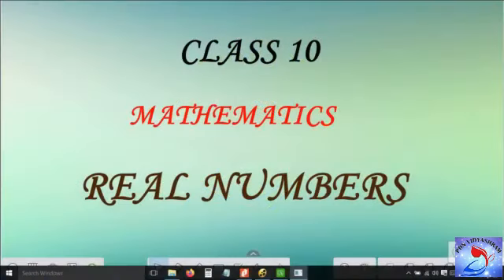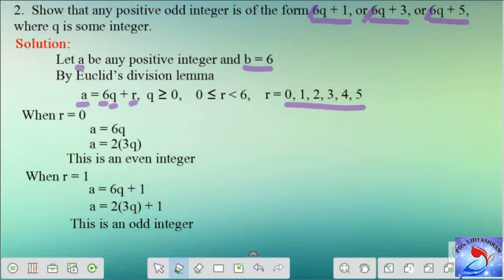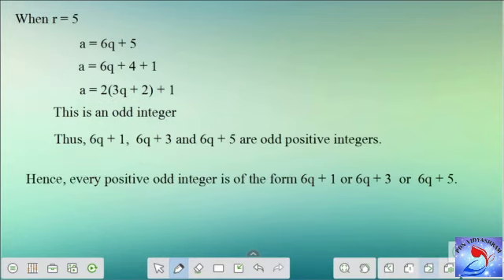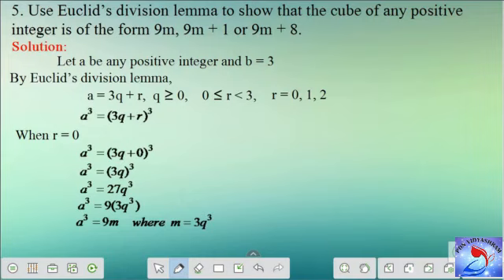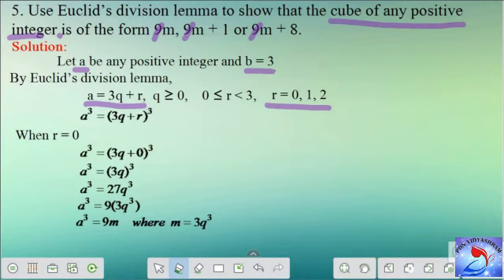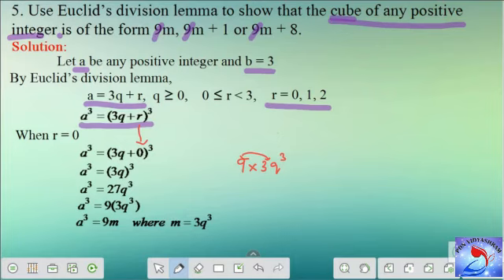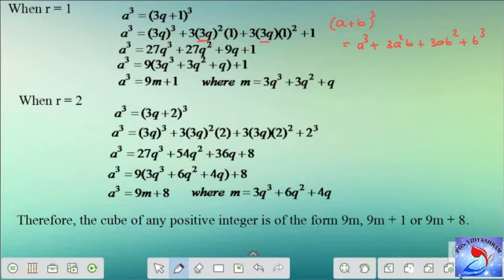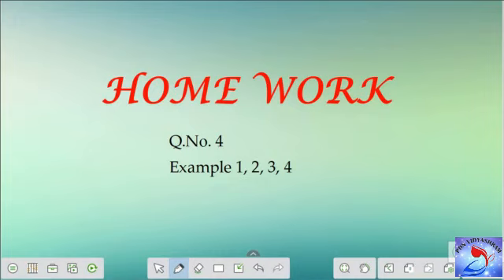X Math_18042020